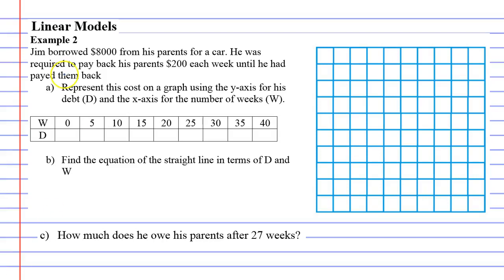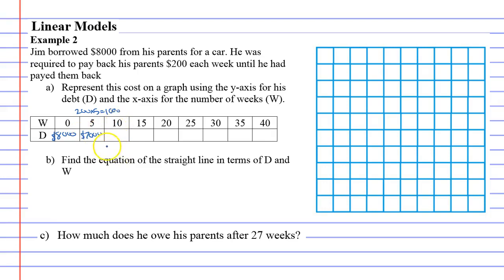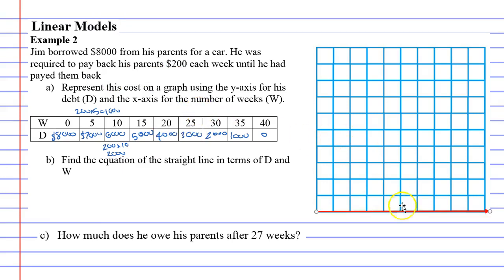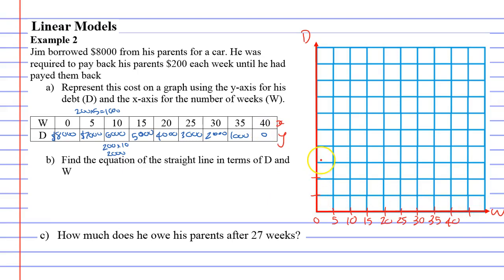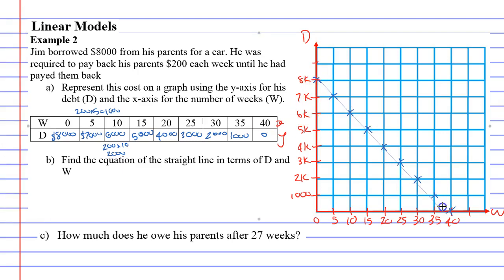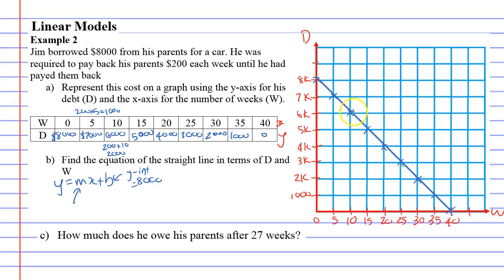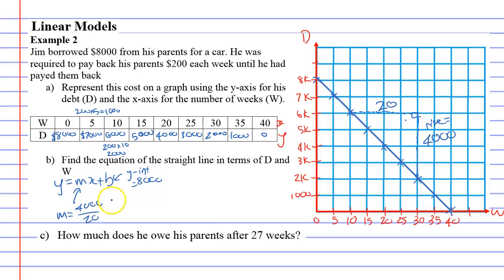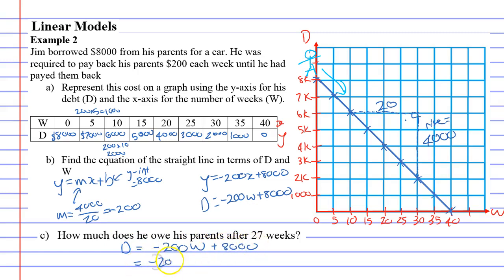8D Linear Models Part 2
A real life example that uses linear equations and graphs.